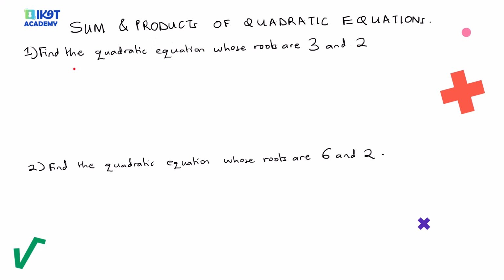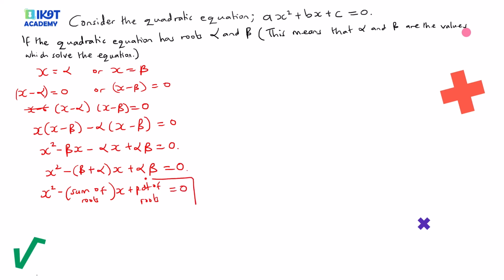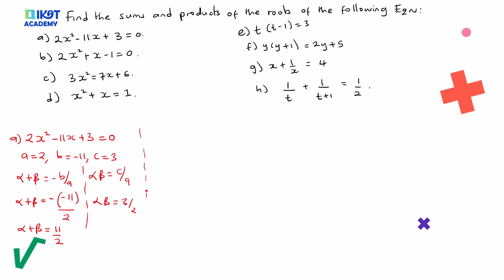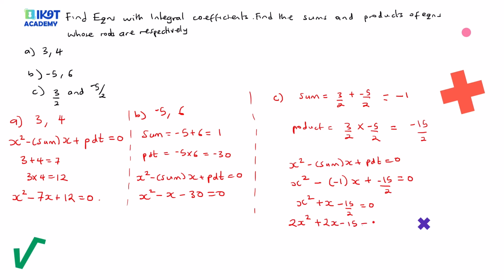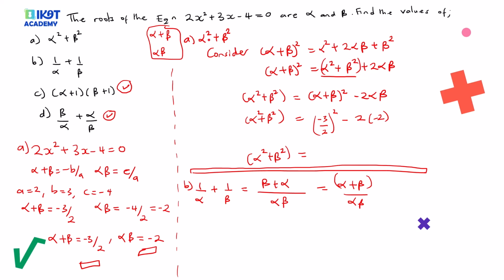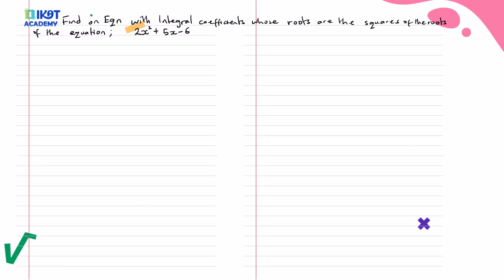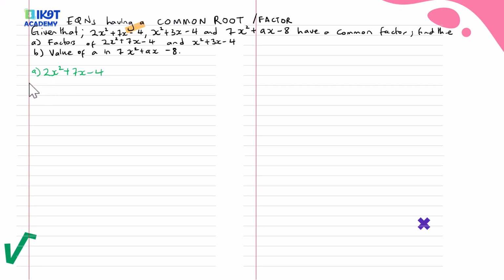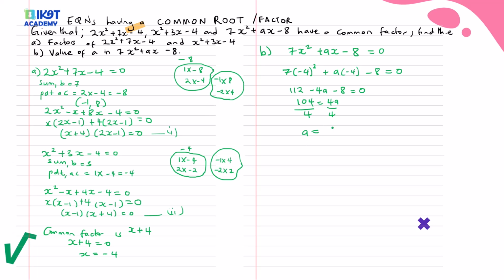Quadratic Equations| 6/7: Roots of Quadratic Equations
In this lesson, we explain the roots of quadratic equations and how we can use them to solve different questions.
1/7 – Completing Squares
2/7 – Factorising
3/7 – Quadratic Formula
4/7 – The Perfect Square
5/7 – Maximum and Minimum values of Quadratic Equations
6/7 – Roots of Quadratic Equations
7/7 – Proofs in Quadratic Equations